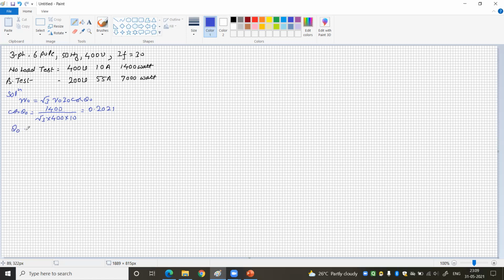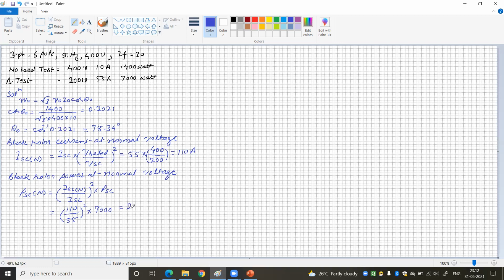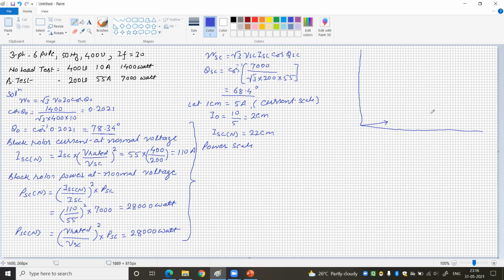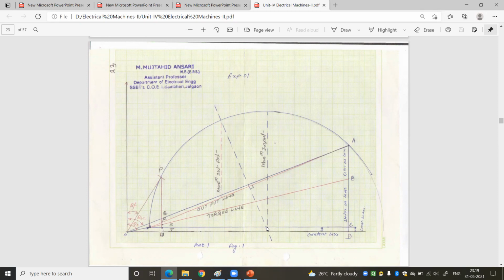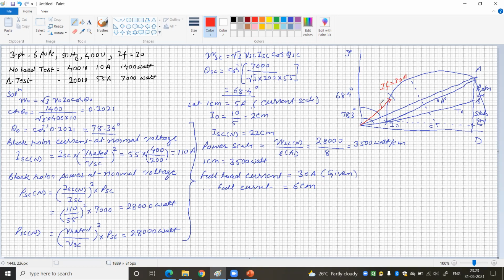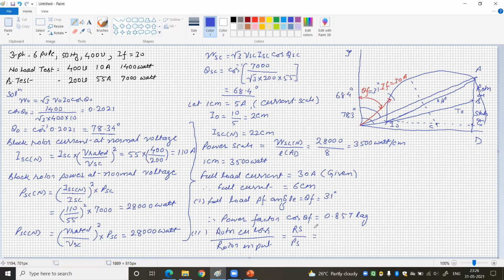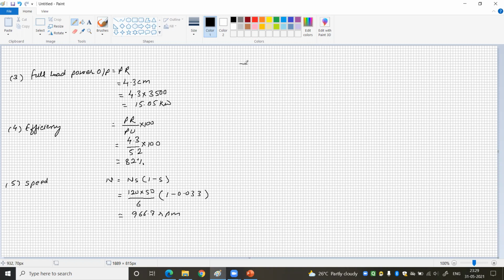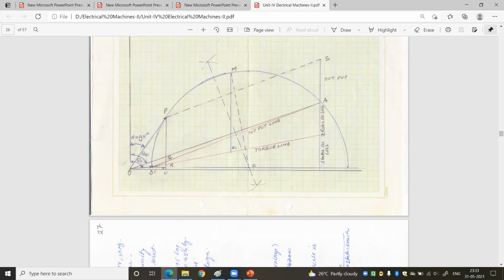Electrical Machines II Lecture 30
Problems on circle diagram of three phase induction motor